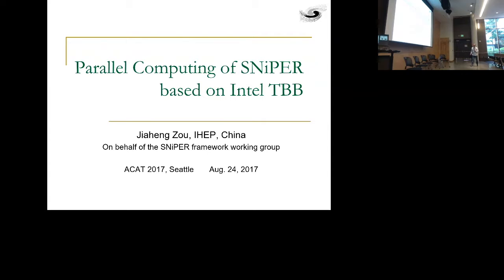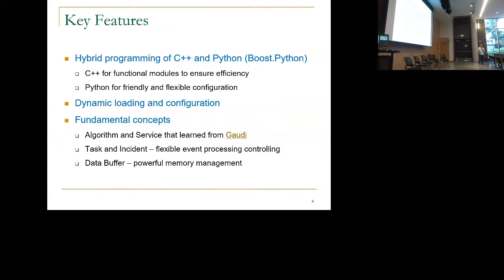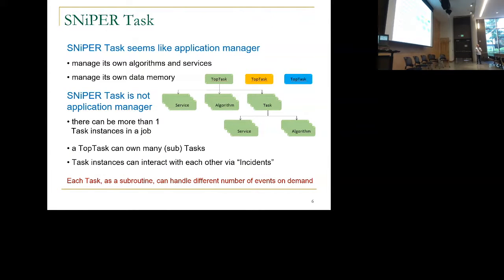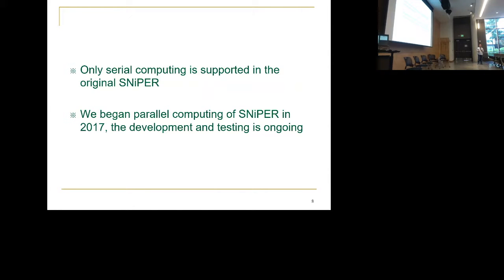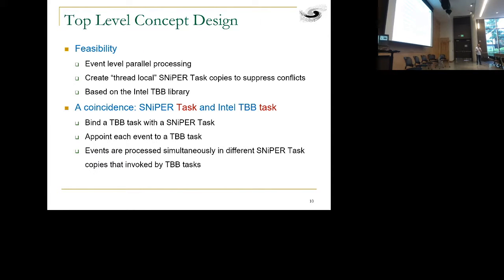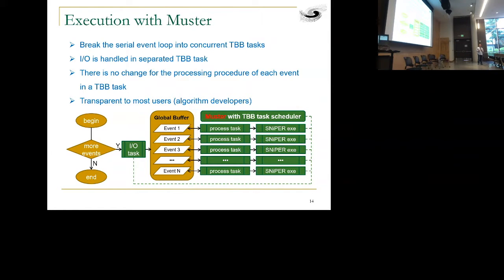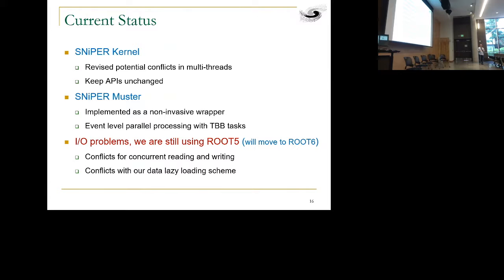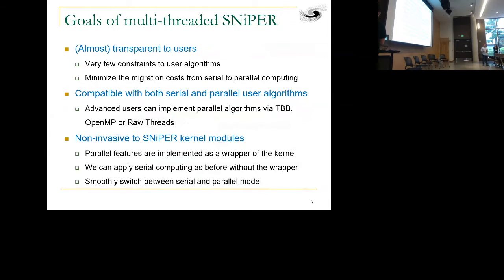Parallel Computing of SNiPER Based on Intel TBB - ACAT 2017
Parallel Computing of SNiPER Based on Intel TBB
Jiaheng Zou
Thursday - 08/24/2017